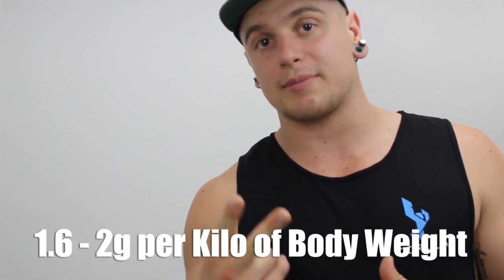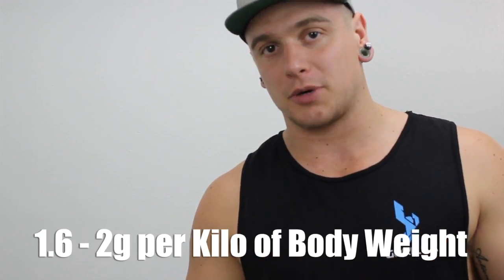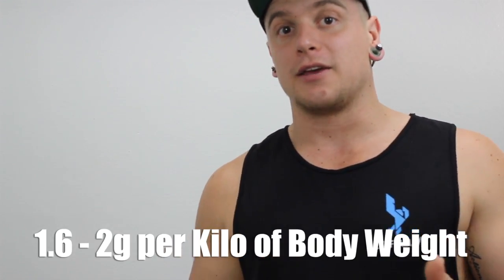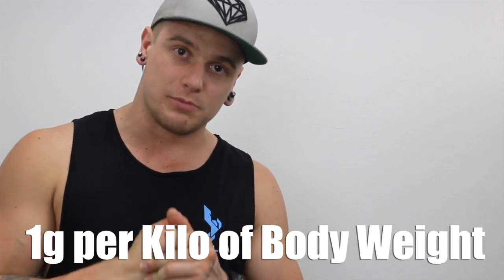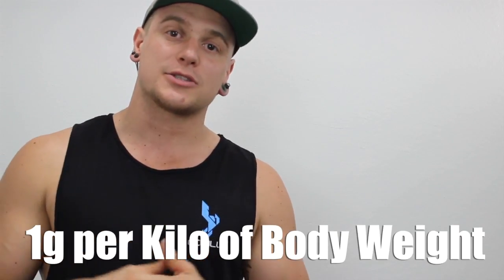How to figure out your calories and macros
So you're hitting the gym and you're eating the "RIGHT" food but the results aren't coming as quickly as you want them to.

Here's the key and you can figure it out so easily. Figuring out your calories and macros to what you're body needs to get the body you want.

It all starts here so get in and get it done, you won't regret it.